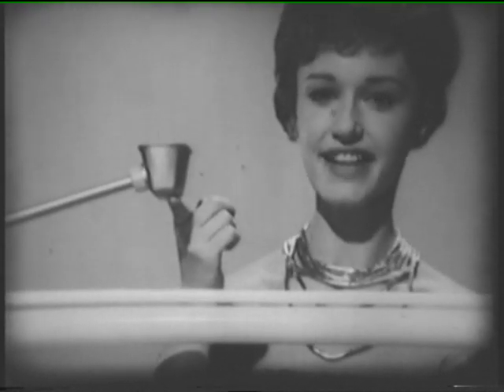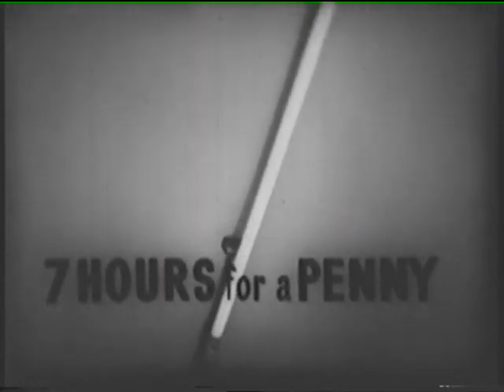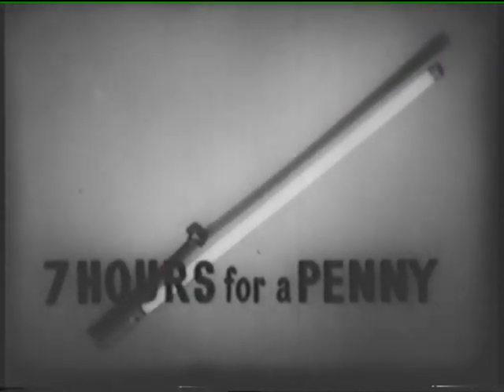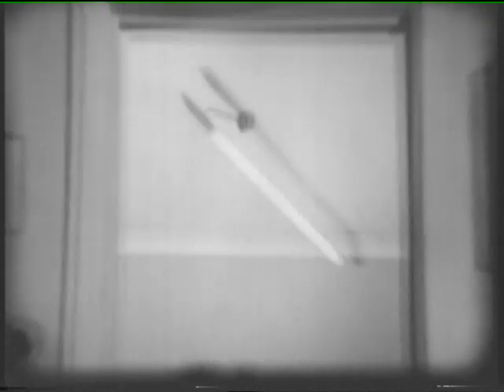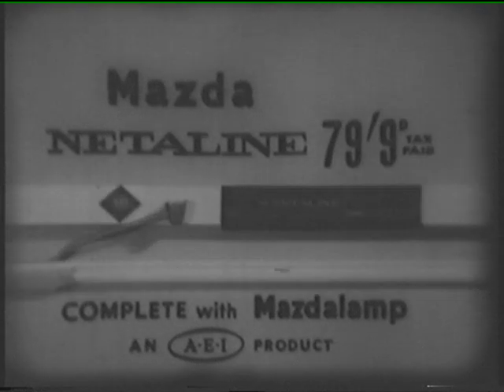Advert - AEI Mazda - Netaline 2 - c.1960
AEI Lamp & Lighting Co. c. 1960